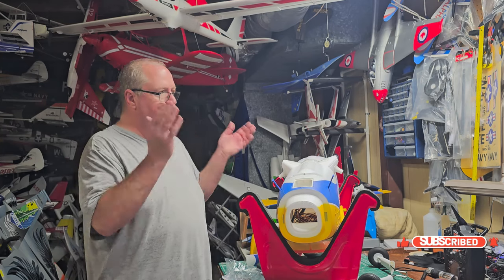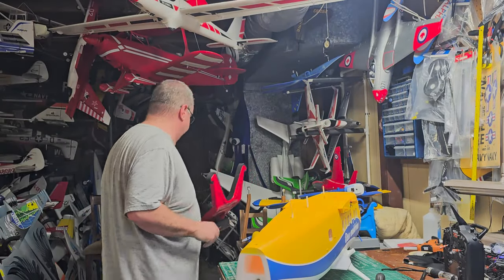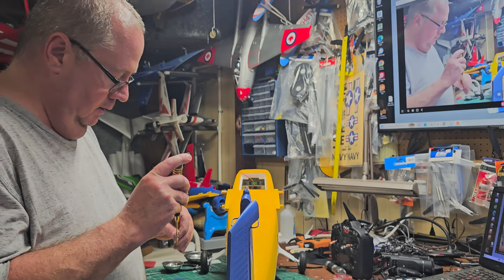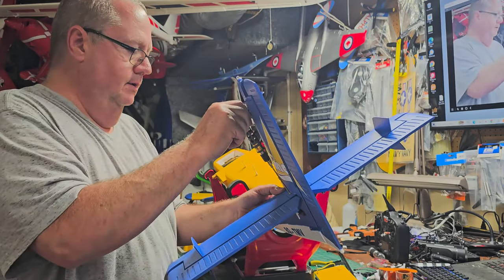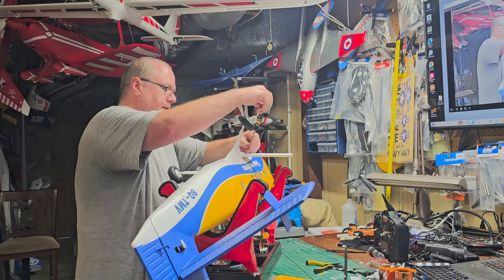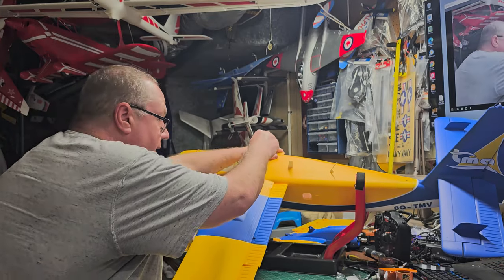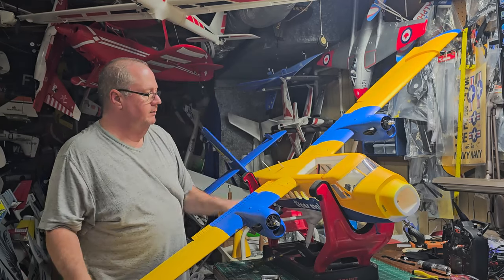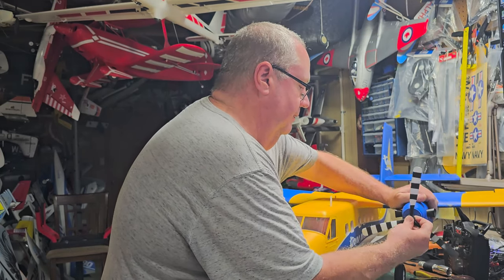X-FLY TWIN OTTER 1800MM ASSEMBLY Fat Guy Flies RC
For specs: Wingspan 1800mm (70.9 in)
Length 1457mm (57.4 in)
Flying Weight 3700g (8.2 lb) normal version / 4000g (8.8 lb) float version
Wing Load 87.5g/dm2
Wing Area 40dm2
CG (Center of Gravity) 61mm from the leading edge
Drive System Two 3541-KV550 brushless motors
Propeller 3-blade, 10x7"
Servo Two 13g + Five 9g(normal) / Six 9g(float)
ESC Two 40A
Landing Gear Fixed main landing gears, steerable nose gear
Approx Flight Time Up to 10mins
Assembly Time Approx 10 mins
Recommended Battery (Not Included) 6S 5000~6000mAh Li-Po

God bless!!